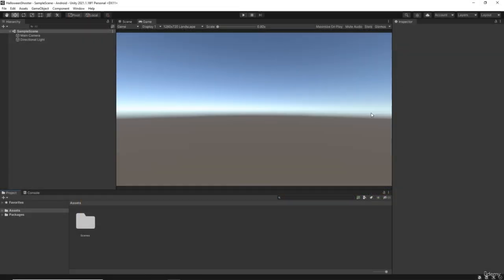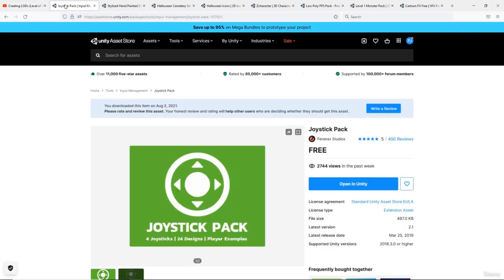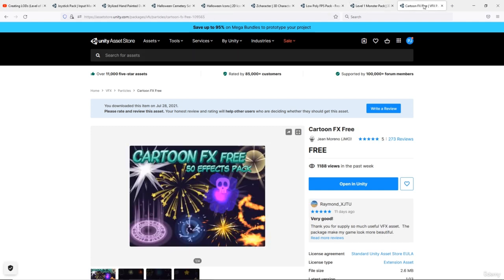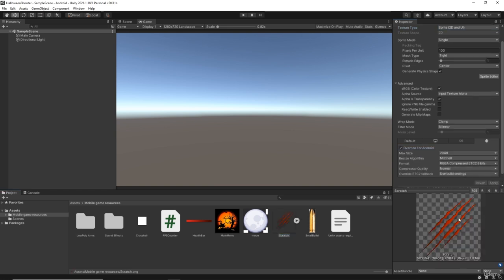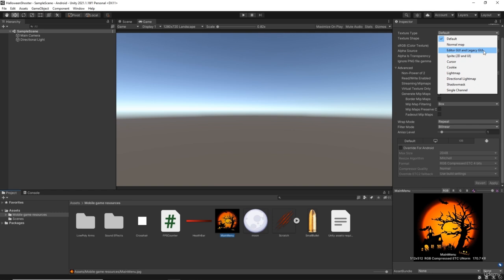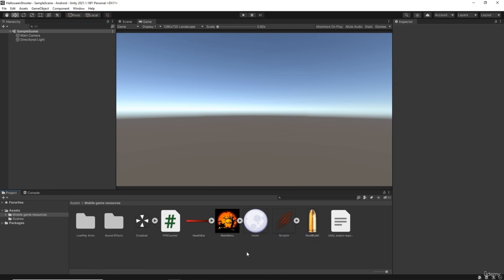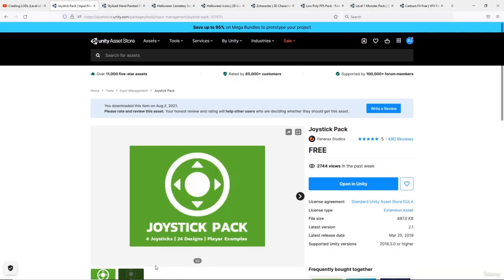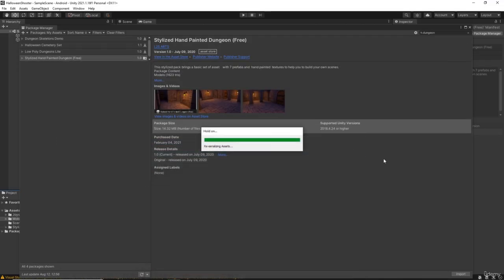02 - Setup - 004 Importing assets